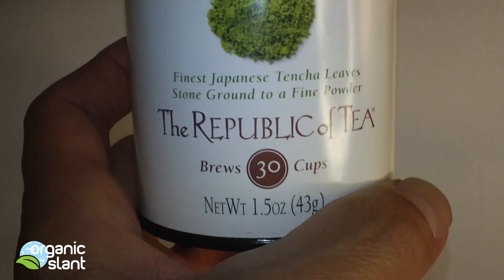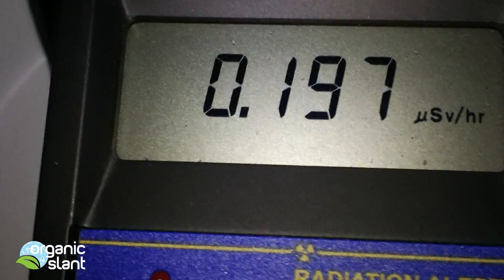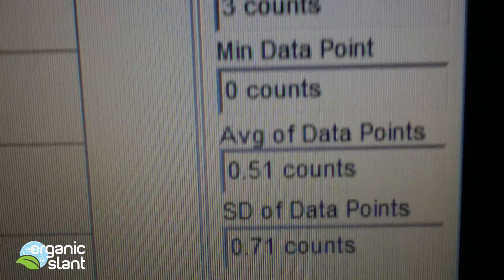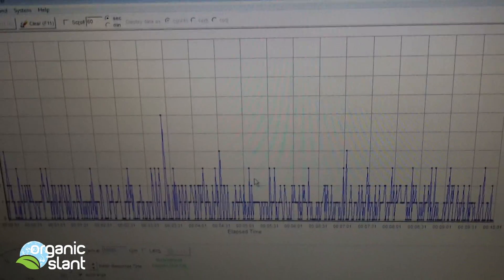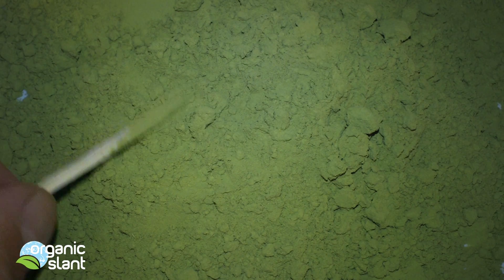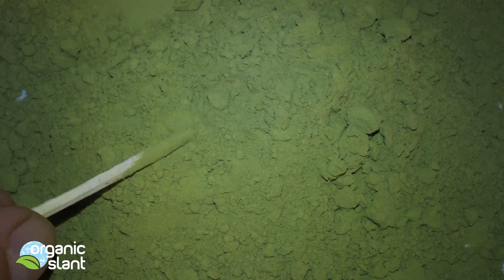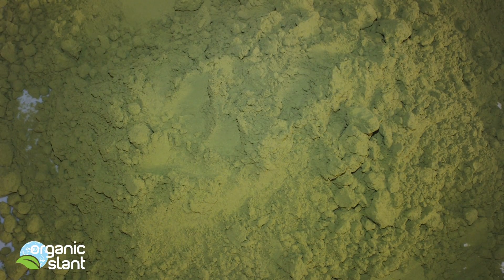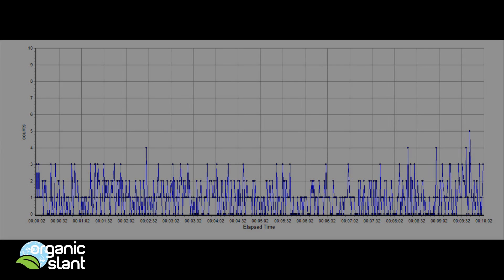Radiation monitor matcha green tea powder 10-5-2012 | Organic Slant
In October 2012, organicslant.com purchased Matcha stone ground green tea powder in a store in the burbs of Cleveland, Ohio U.S.A. The test was done on 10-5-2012. Three ten-minute tests were done on background radiation, and three ten-minute tests were done on the Matcha green tea powder.  Wonder if the Radiation Alert Inspector is picking up either radioactive Iodine or Cesium in the powder. Are the isotopes being picked up from the wrecked Fukushima nuclear power plants in Japan. Seeing that cesium was detected on leaves in 2011, could contamination have made it's way onto the tea leaves and weren't detected. Their are thousands of tea farms that were effected by the fallout of the meltdowns. The numbers point to the fact that the Matcha powder may contain man-made isotopes like Cesium or Iodine. We maybe unknowingly ingesting radiation to receive the health benefits from this plant.